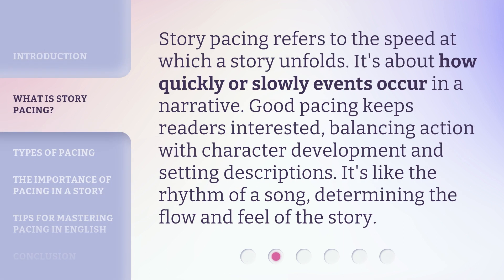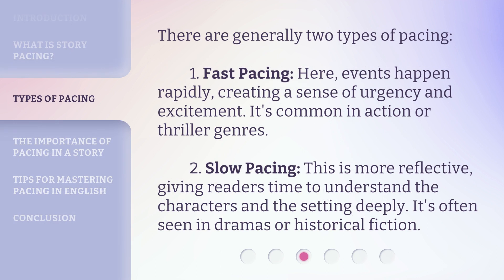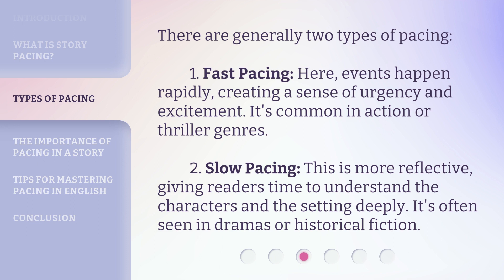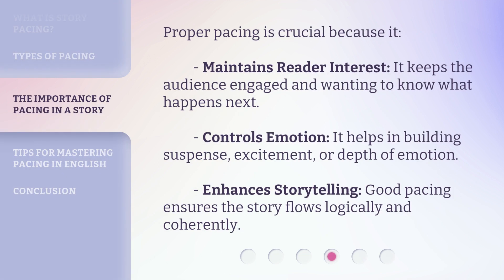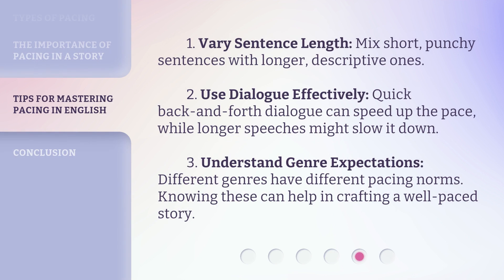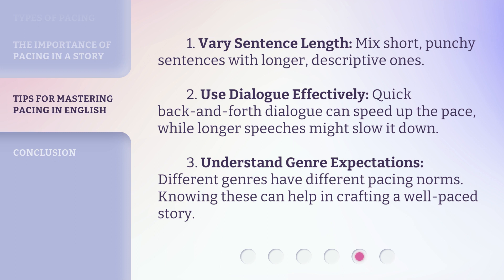Understanding Story Pacing: A Guide for English Learners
Mastering Story Pacing: An Essential Guide for English Learners • Unlock the secrets of captivating storytelling! Discover the art of story pacing and elevate your English skills. Join us on this insightful journey as we delve into the key elements that make stories truly engaging. From building suspense to creating memorable moments, this guide will empower English learners to become skilled storytellers. Don't miss out on this invaluable resource!

00:00 • Introduction - Understanding Story Pacing: A Guide for English Learners
00:30 • What is Story Pacing?
00:54 • Types of Pacing
01:22 • The Importance of Pacing in a Story
01:47 • Tips for Mastering Pacing in English